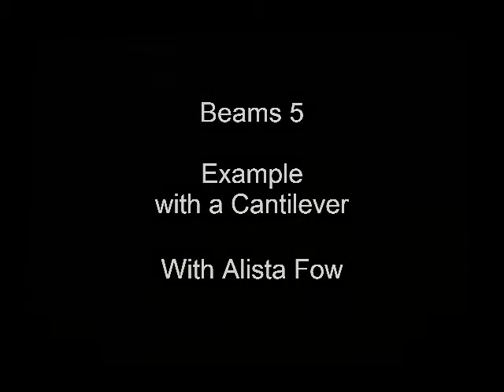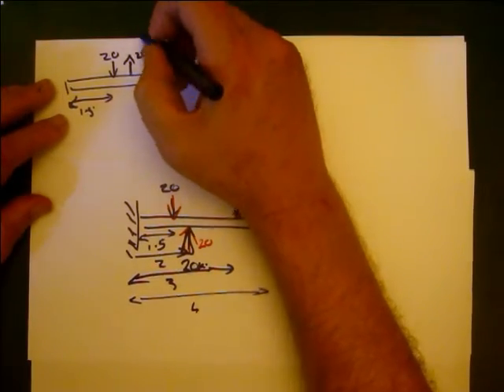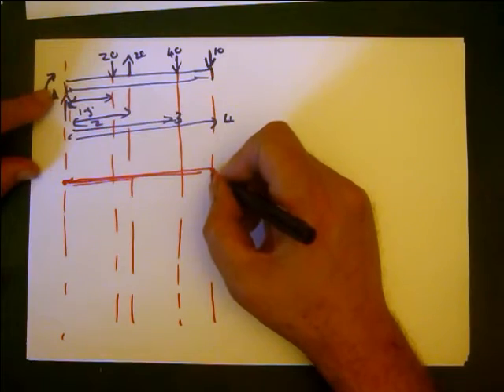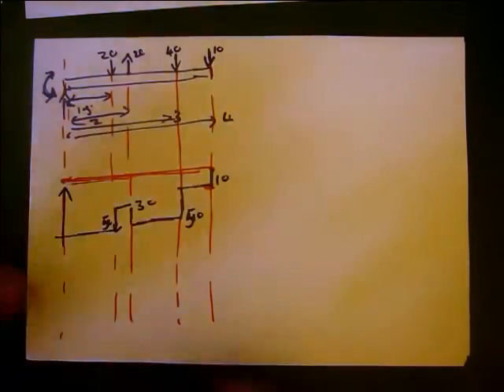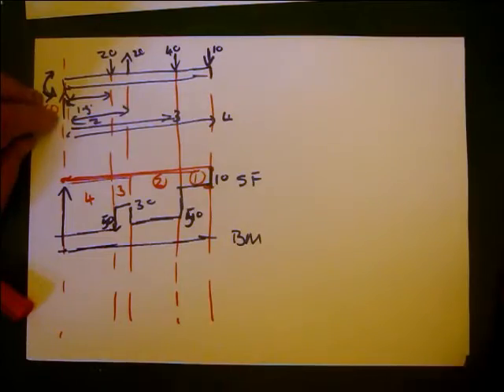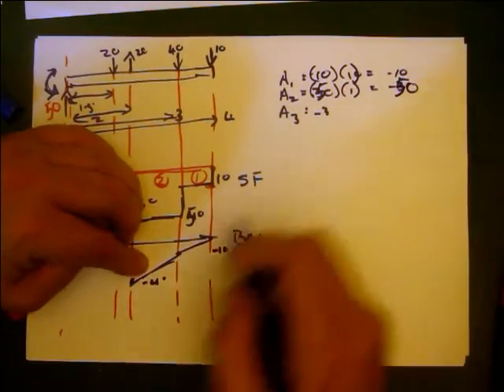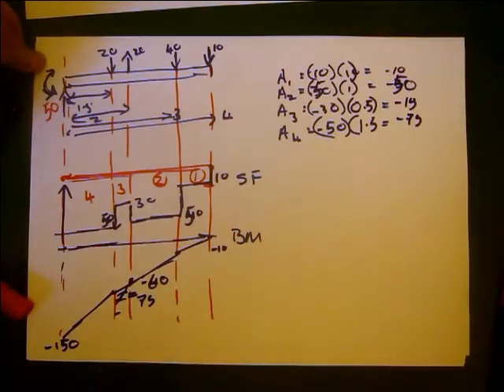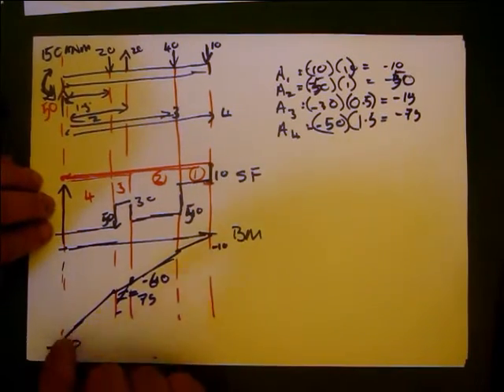ENGEN110 Beams - Cantilevers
Bending Moment Diagrams for a cantilevered beam.